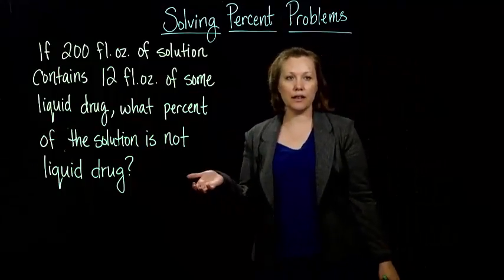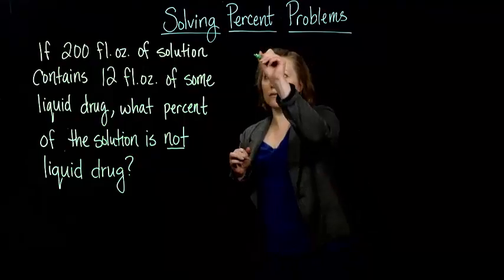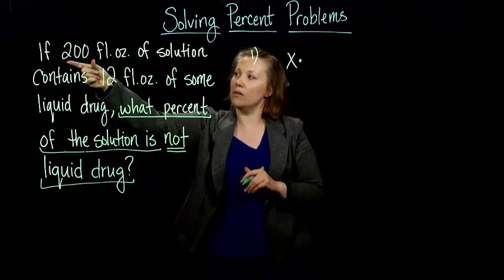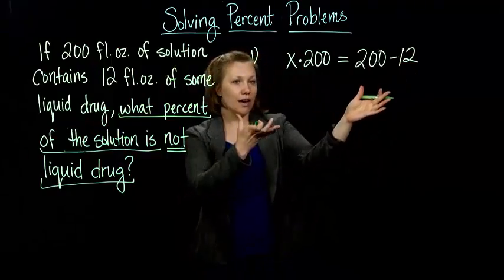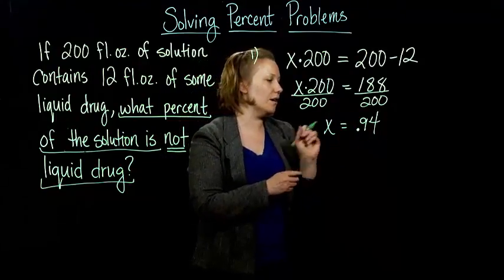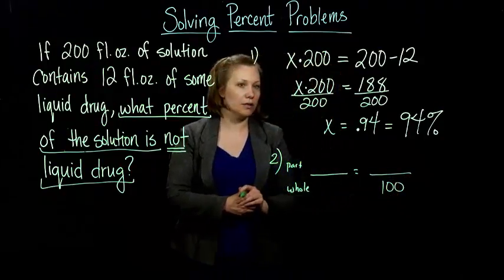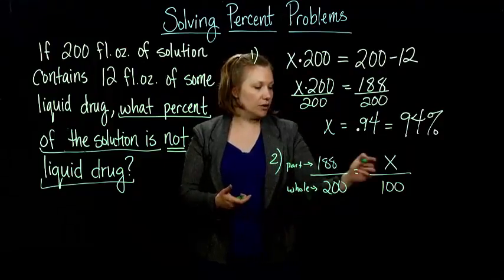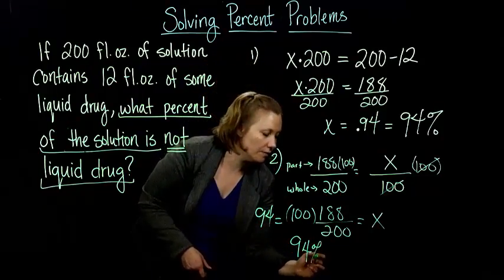Claire Burke: 2.6.2 Percent Problems